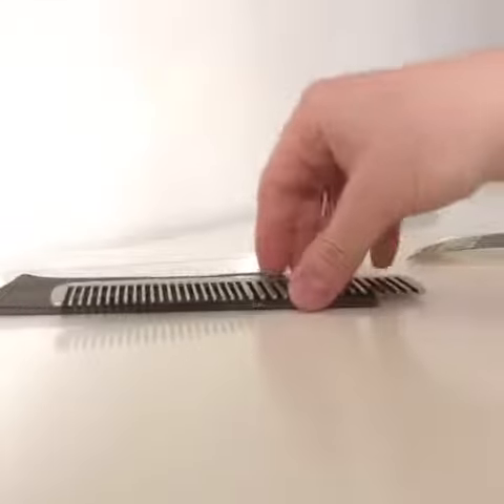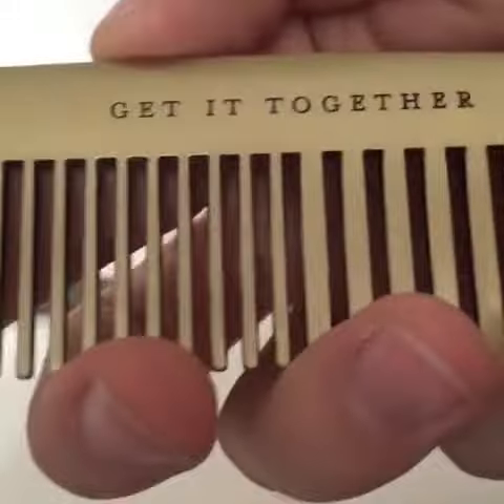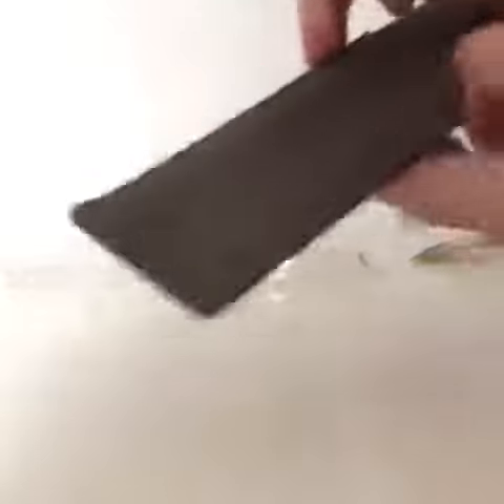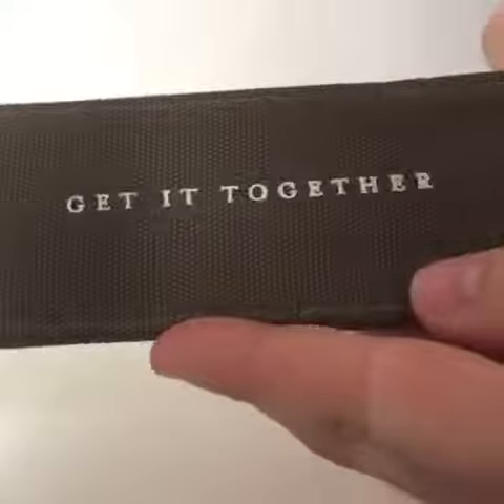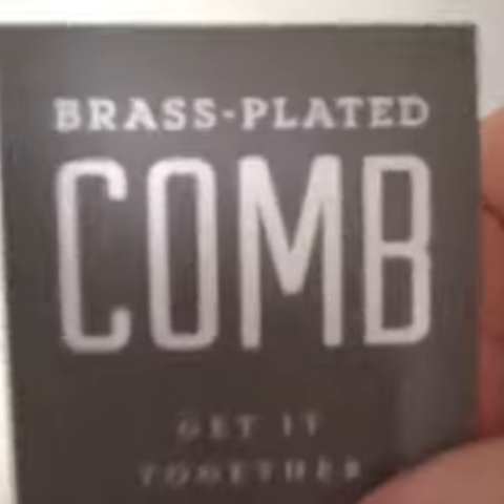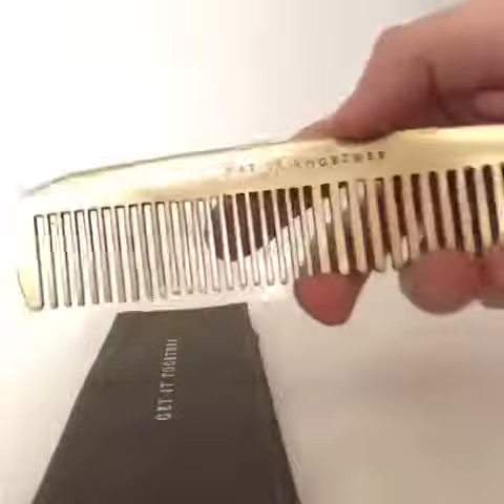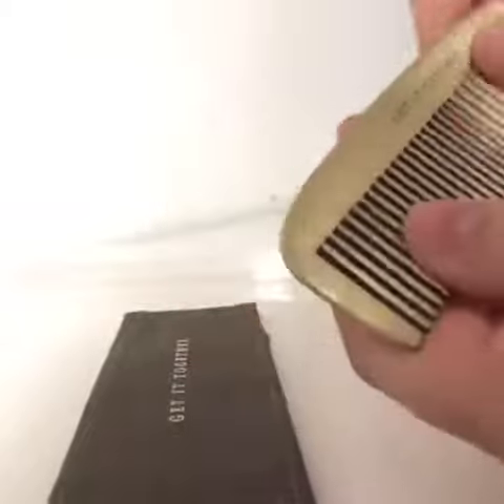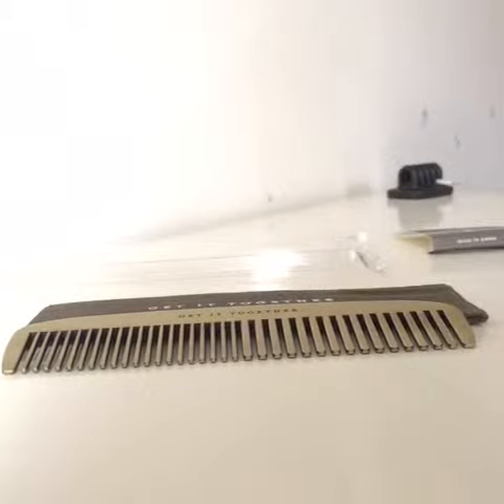Izola - Get It Together Comb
A brief review on the brass coated "Get It Together" comb by Izola

Bought trough Birchbox
Or
direct through the Izola home page.